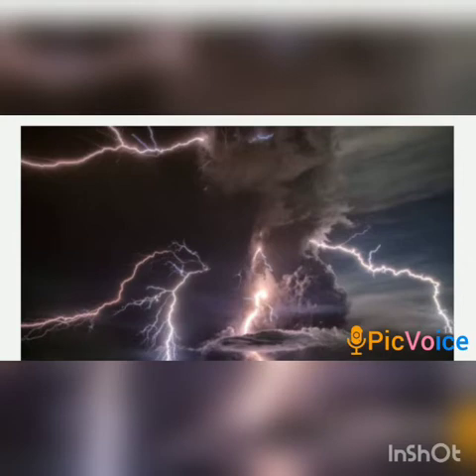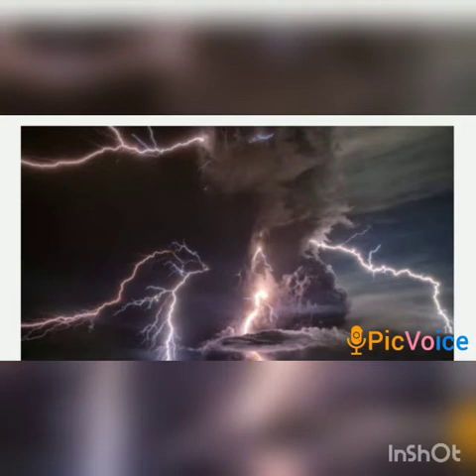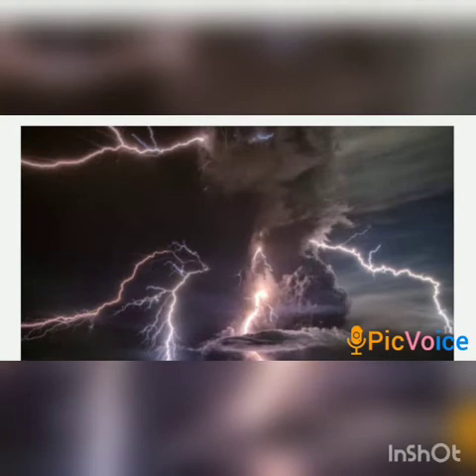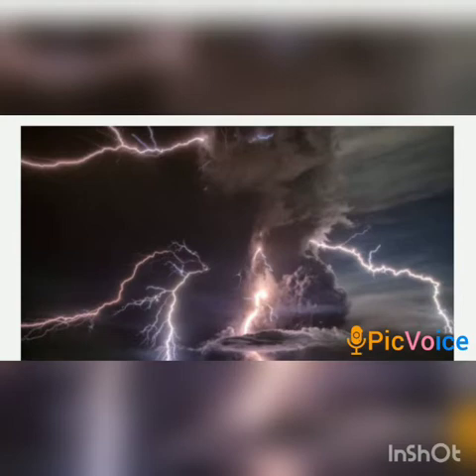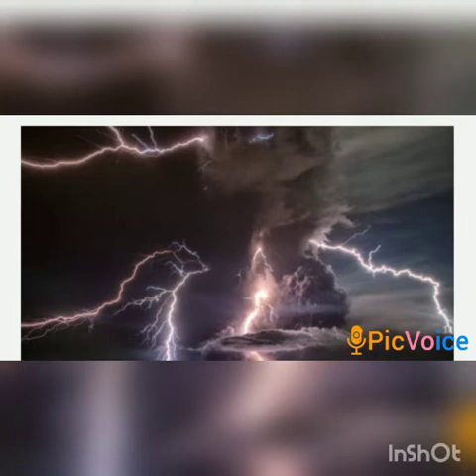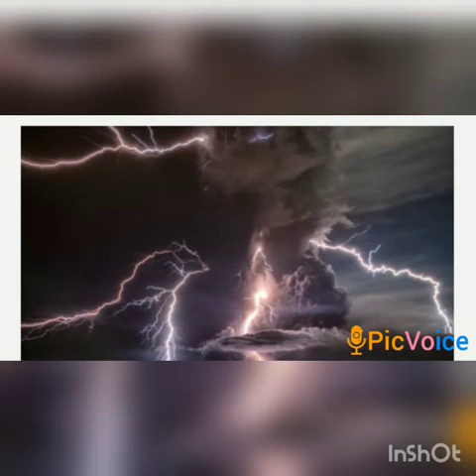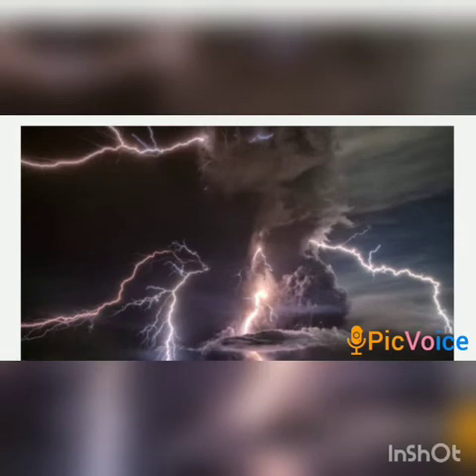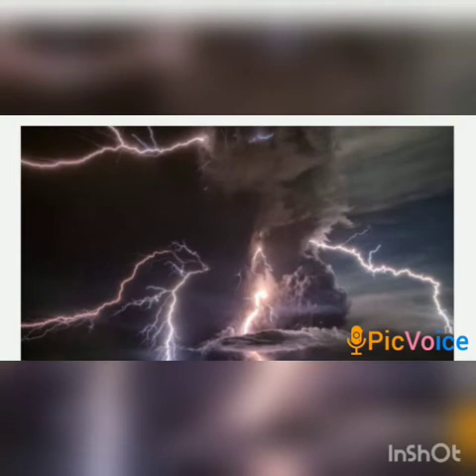Lightning and thunder for class VII